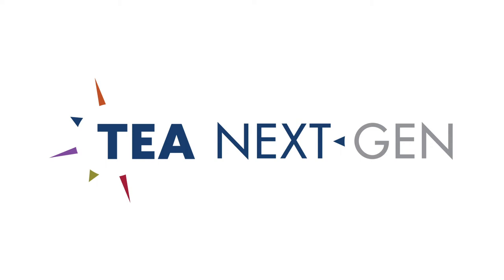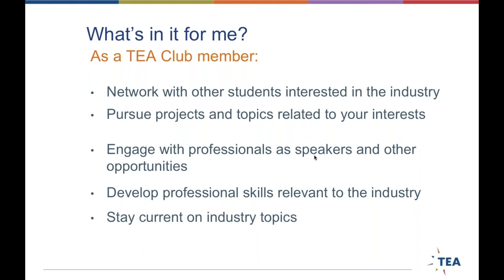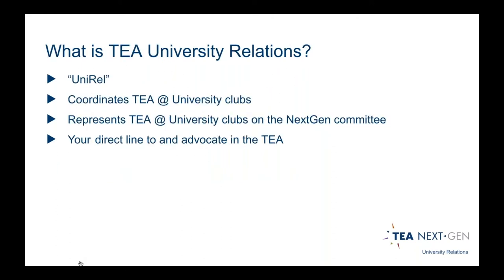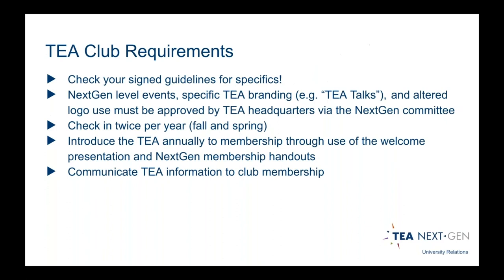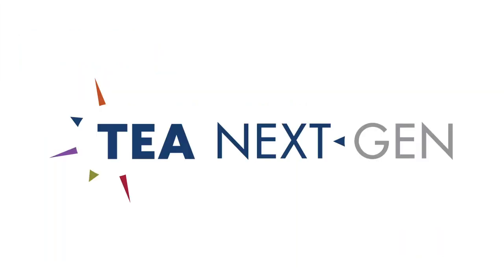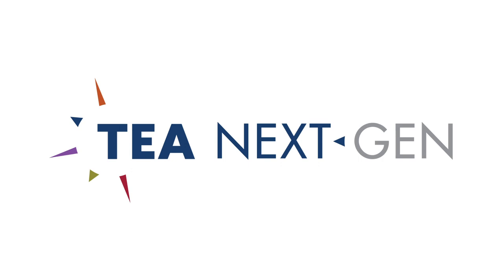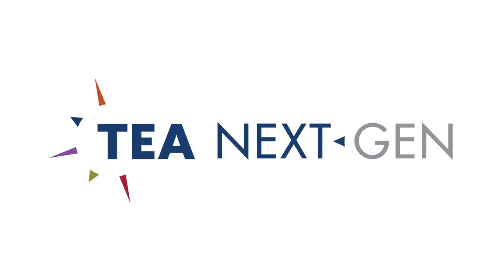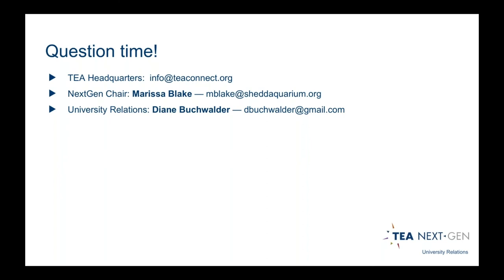TEA@University Clubs Welcome Back Webinar